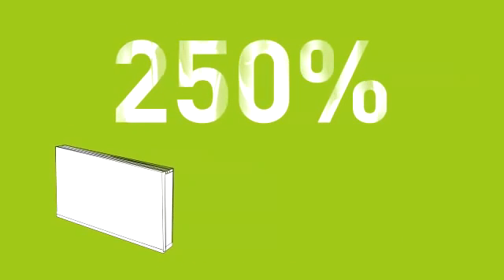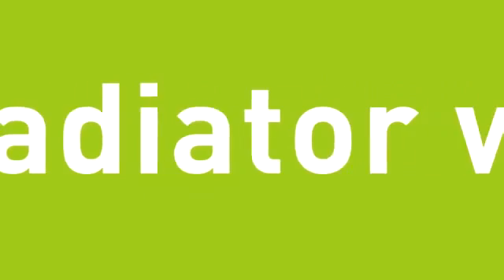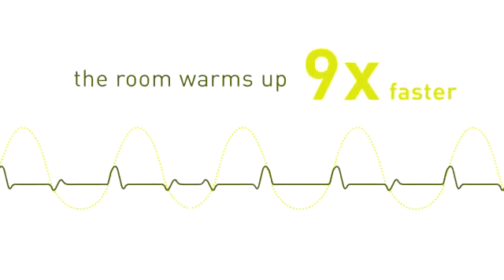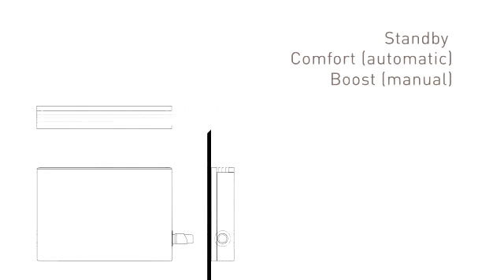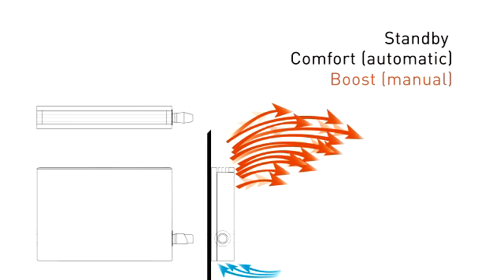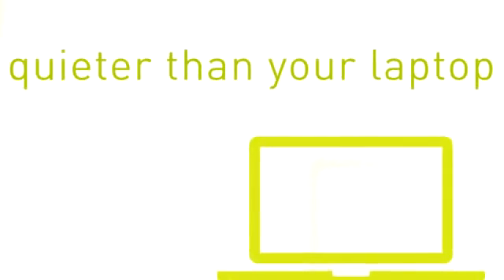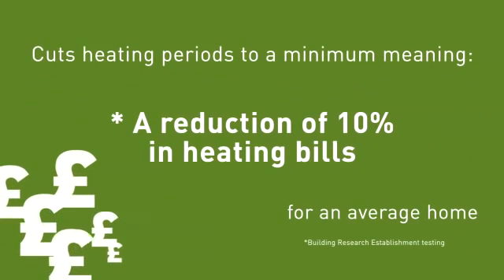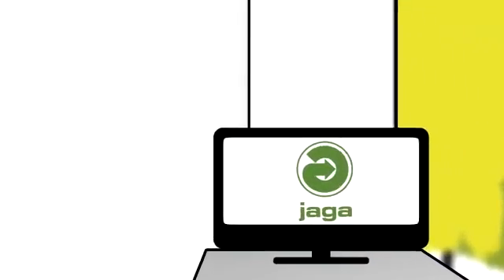JAGA DBE Dynamic Boost Effect Technology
JAGA Dynamic Boost Effect boosts the output of the LAGA Low Temp Radiators by 250% making them perfect for geothermal and a great match for running your condensing boilers more efficiently. Questions?